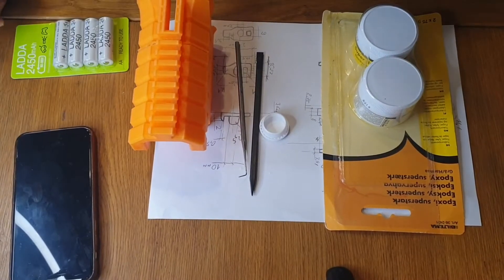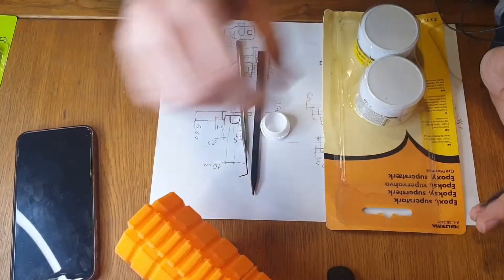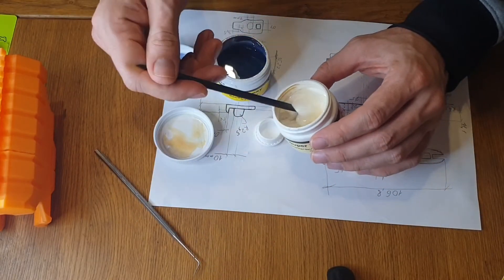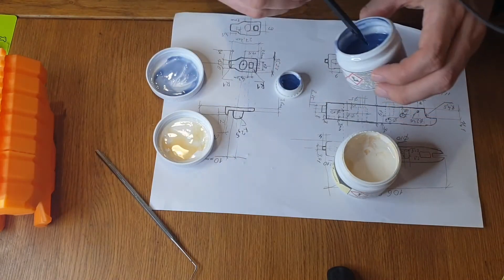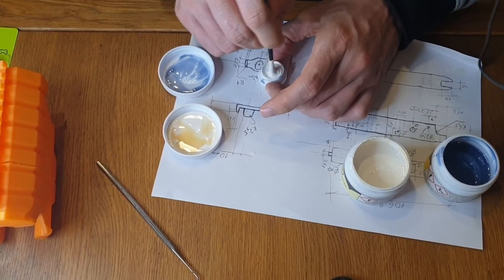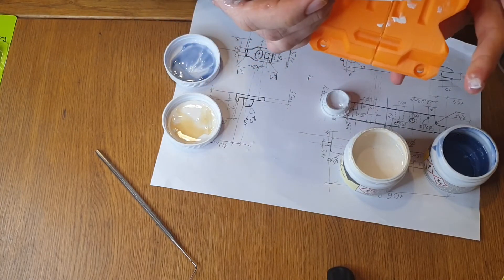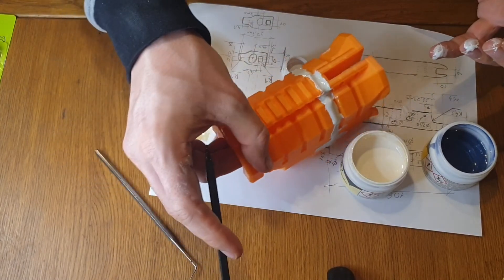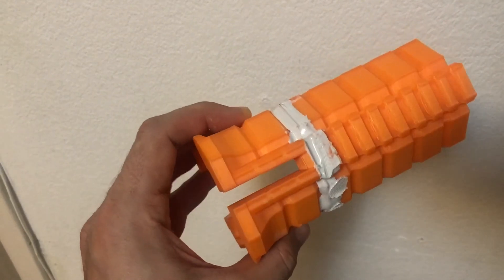How to Fix Broken 3D Printed Parts with epoxy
3D printer parts have defects that sometimes can be fixed with the application of epoxy. Here is the messy way to do it, enjoy -)